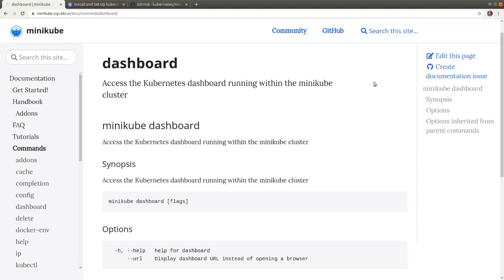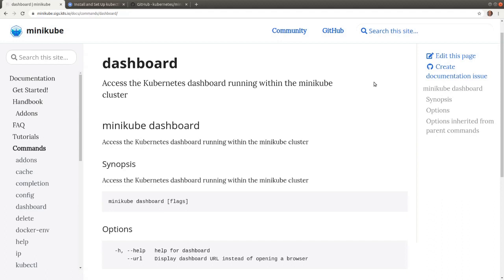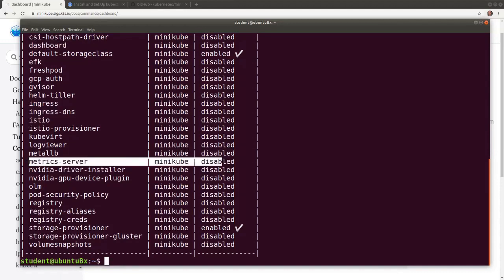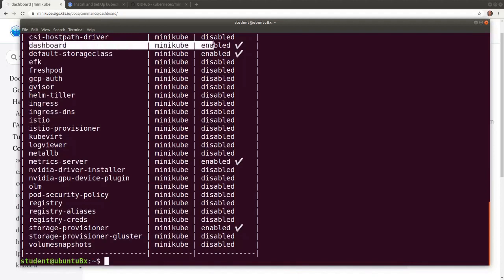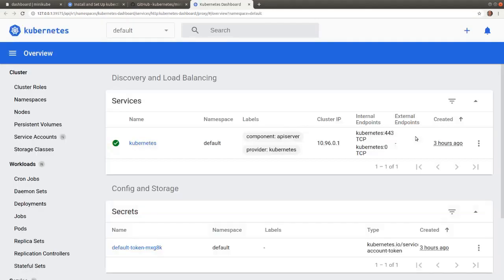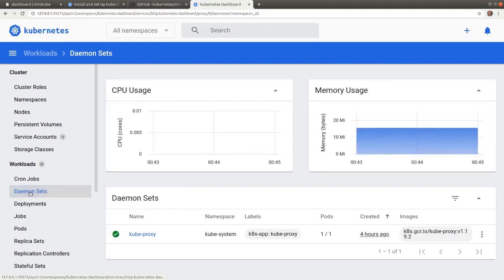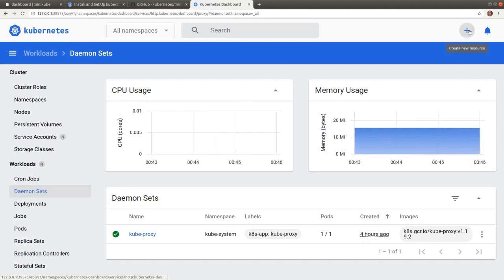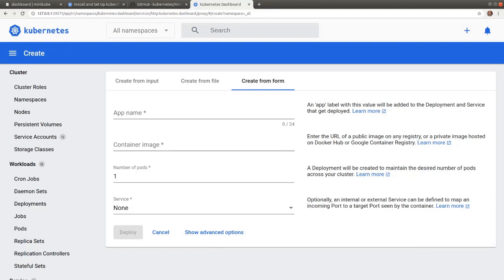DevOps Tutorials | How to Setup and Enable Minikube Dashboard and metrics of Pods and Namespaces.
In this We will see Kubernetes minikube allows you to run the dashboard which can provide all the information about the local kubernetes cluster in GUI. Follow the steps to install dashboard.
Cloud​​​​​​​​​​​​​​​​​​ learn hub